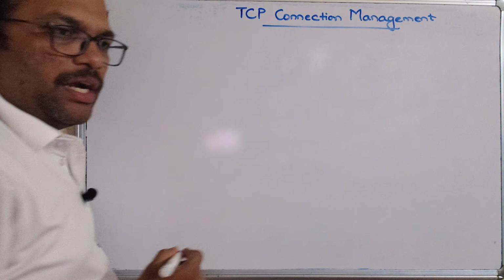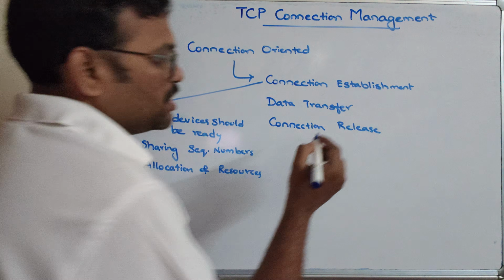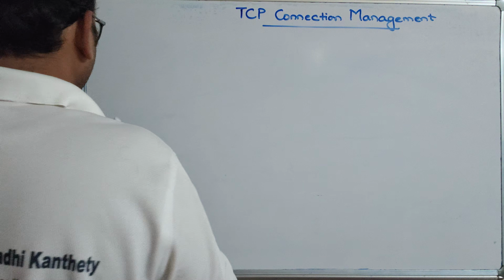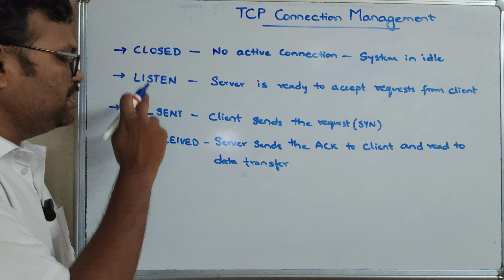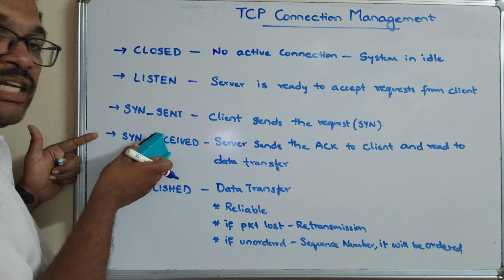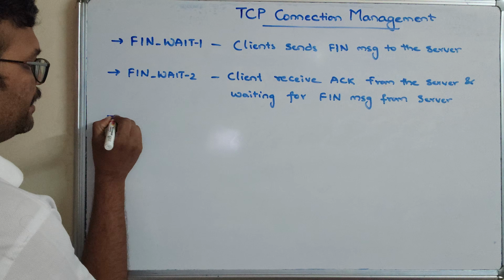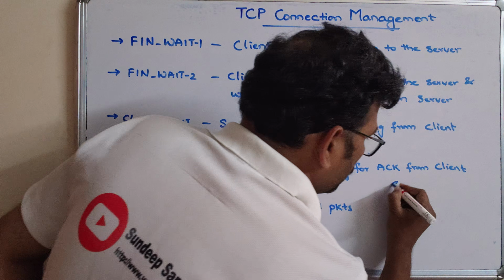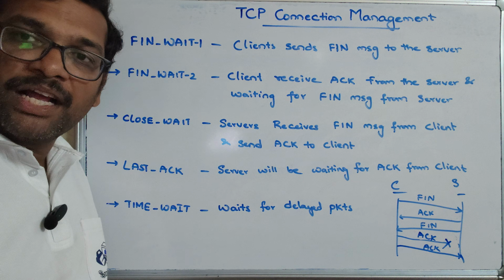TCP Connection Management and TCP FSM || TCP States || Computer Networks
TCP States
1. CLOSED
2. LISTEN
3. SYN_SENT
4. SYN_RECEIVED
5. ESTABLISHED
6. FIN_WAIT-1
7. FIN_WAIT-2
8. CLOSE_WAIT
9. LAST_ACK
10. TIME_WAIT